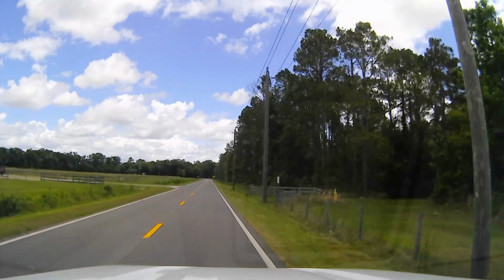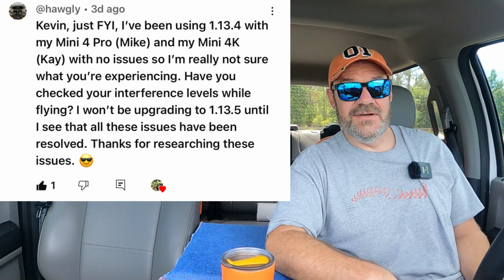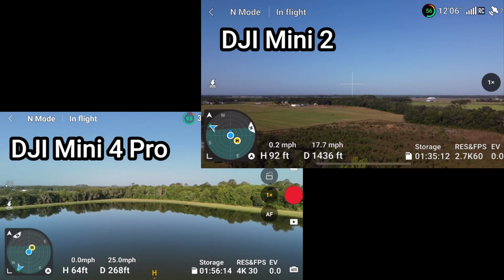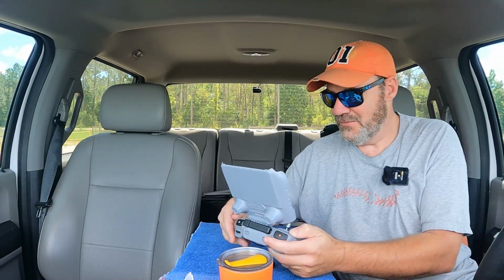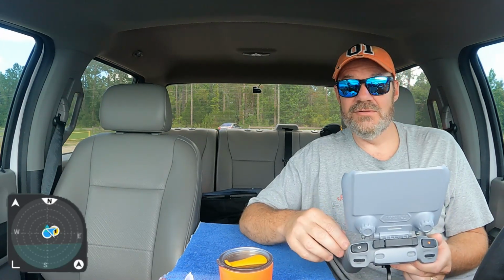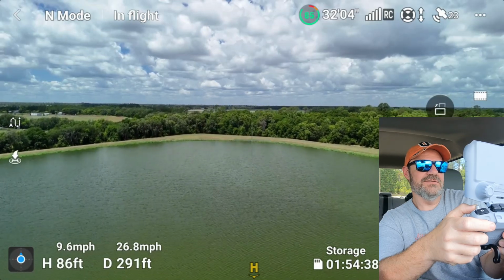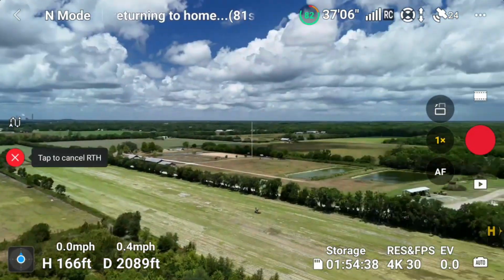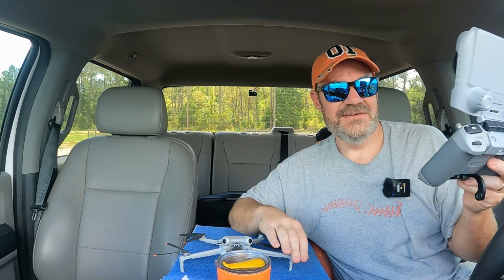DJI Mini 4 Pro Compass Problems Solved? Try This...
Are you experiencing DJI Mini 4 Pro compass problems?  Is the compass jittery and act like it's got some sort of anxiety?  Well,  so do we and we may have the solution you're looking for.

A couple weeks ago, we were informed of a problem the DJI Mini 4 Pro compass was exhibiting that we totally missed.  You may be surprised to learn that sometimes I miss stuff.  Well, I totally missed this jittery compass problem until it was pointed out and now I simply can't unsee it.  We posted a follow up video in an effort to find a solution for the compass jitters and were inundated with responses.

In this video, we discuss the "potential solutions" provided by our loyal viewers and amazingly, I share my personal solution to this whole issue.  You may be shocked to see how simple this is...

If you have any suggestions for future test videos you'd like to see, please feel free to leave them in the comments and we'll be happy to add them to our list of "future tests".

Theme Song:  "Don't Hold it Back" by Layup